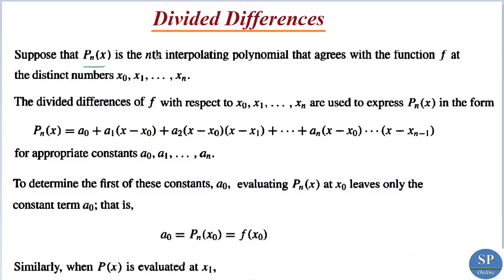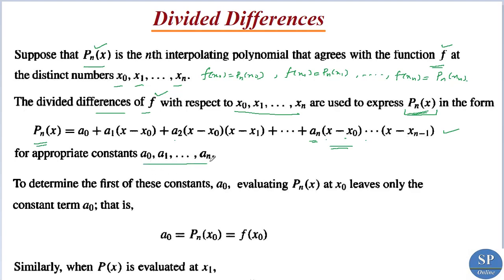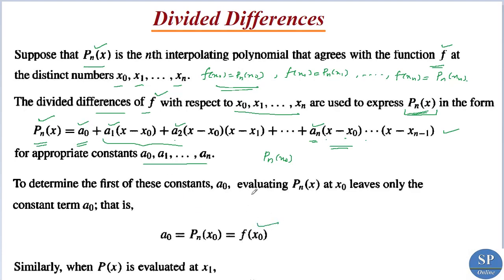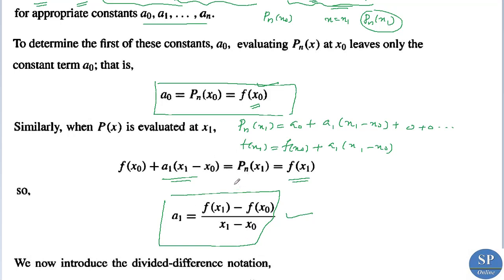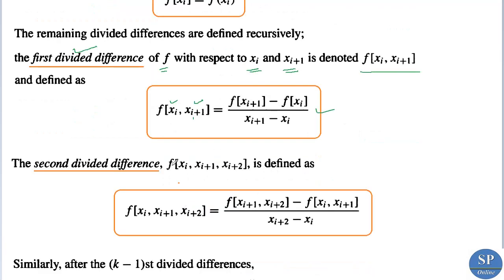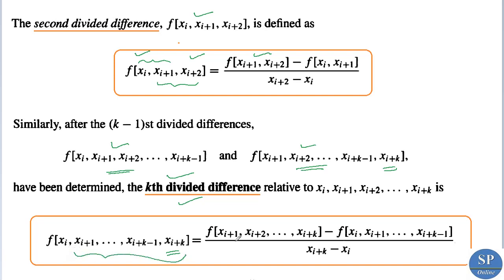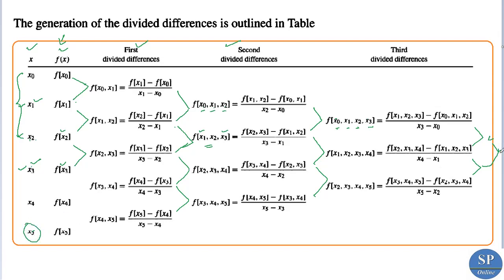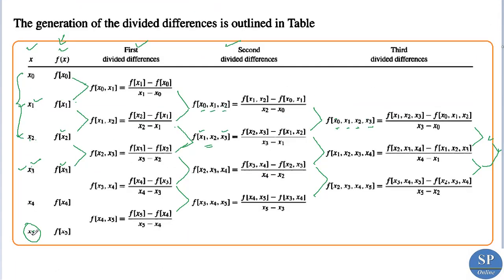S5 B.Sc; Numerical Analysis; Lecture 15 - Divided Differences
Online lecture on the topic " Divided Differences "  (in Module 1, Section 3.3 of the paper MTS5 B07: NUMERICAL ANALYSIS for B.Sc Fifth Semester Core Course in Calicut University).